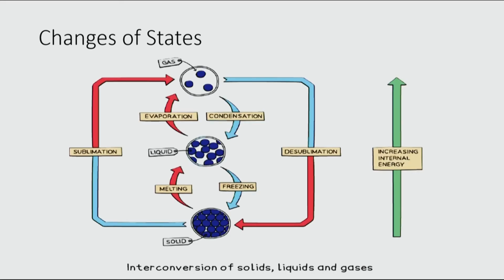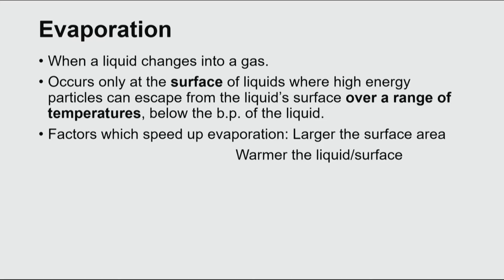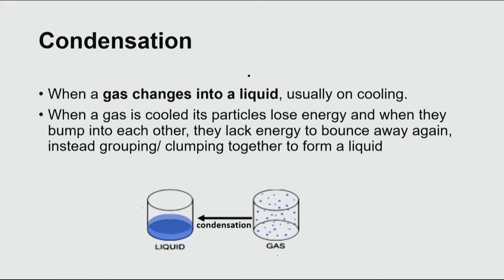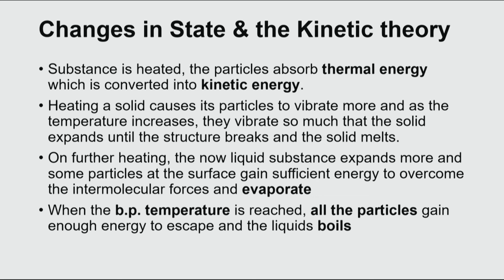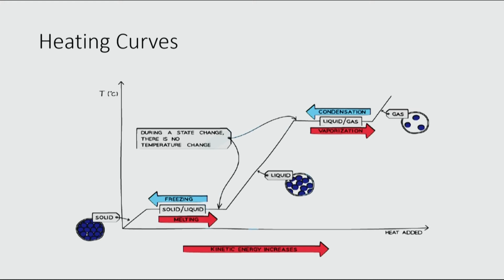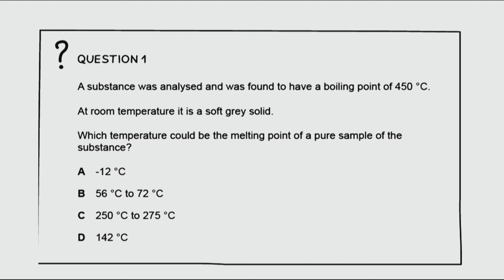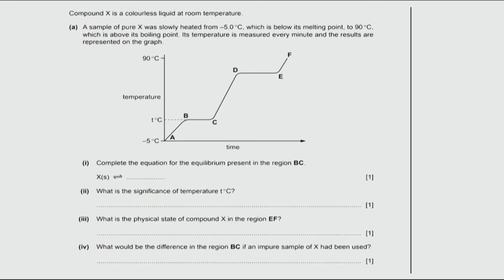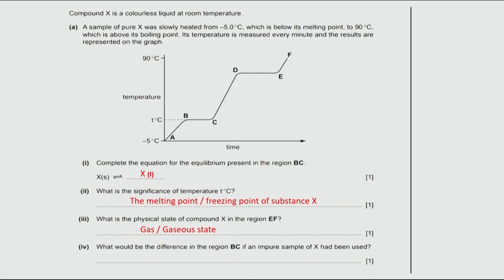Berguitta Labrosse. Chemistry. Lesson 1